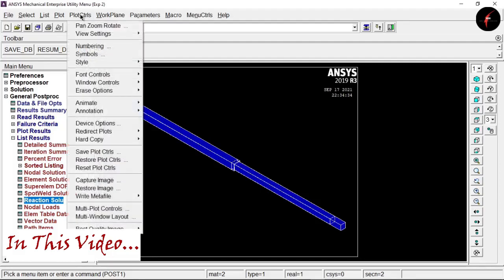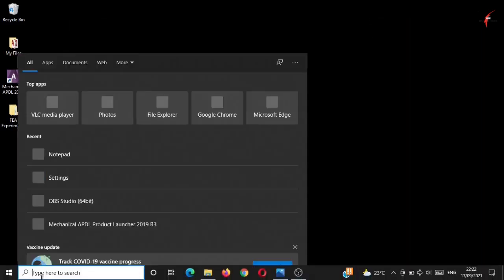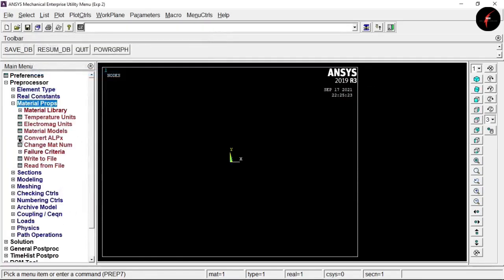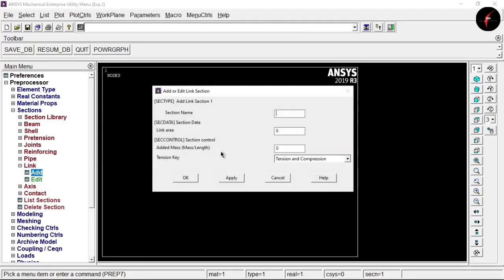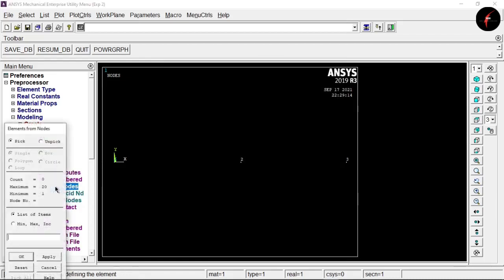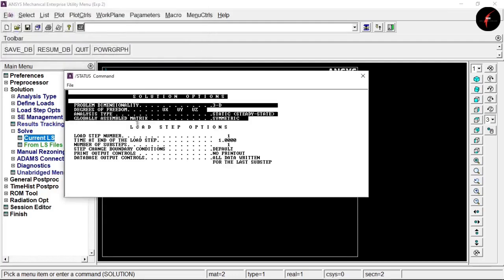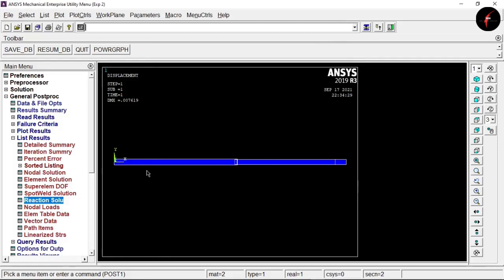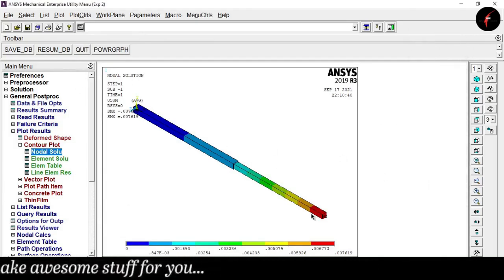Stress Analysis of Stepped Bars of Area 900 sq mm & 600 sq mm using Ansys APDL 2019 R3 in Easy Steps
Experiment 2 | Consider the Stepped bar Shown in figure. Determine the Nodal Displacement, Stress in each element, Reaction forces | What should be the Preference while Solving Bar Problems in Ansys APDL | What should Pre-Processors while Solving Stepped Bar Problems in Ansys APDL | What Should be Material while Solving Stepped Bar Problems in Ansys APDL | How to add Cross Section of Bar while Solving Stepped Bar Problems in Ansys APDL | Why Real Constant for Link 180 are no Longer Supported in Ansys APDL | Specific forces from the previous F command were applied only to the selected NODAL LOAD set | How to Create Node using Modeling while Solving Stepped Bar Problems in Ansys APDL | How to Auto Numbered elements while Solving Stepped Bar Problems in Ansys APDL | How to Define Load while Solving Stepped Bar Problems in Ansys APDL | What are General Post Processing Steps while Solving Stepped Bar Problems in Ansys APDL | Introduction to Plot Control in Ansys APDL | How to Animate Analysis in Ansys APDL | How to Save Images of Results in Ansys APDL

Hello Guys!!
I have made the video on Ansys Mechanical APDL Tutorial where I have Explain How to perform Stress Analysis of a Stepped Bar of Area 900 sq mm and 600 sq mm, with value of E as 2e5 and 0.7e5 respectively in very Easy Steps.

1. How to Change Background of Ansys APDL Screen?
2. How to Clear Previous Analysis Project History from Ansys APDL?
3. What should be the Preference while Solving Bar Problems in Ansys APDL?
4. What should Pre-Processors while Solving Stepped Bar Problems in Ansys APDL?
5. What Should be Material while Solving Stepped Bar Problems in Ansys APDL?
6. How to add Cross Section of Bar while Solving Stepped Bar Problems in Ansys APDL?
7. How to Create Node using Modeling while Solving Stepped Bar Problems in Ansys APDL?
8. How to Auto Numbered elements while Solving Stepped Bar Problems in Ansys APDL?
9. How to Define Load while Solving Stepped Bar Problems in Ansys APDL?
10. What are General Post Processing Steps while Solving Stepped Bar Problems in Ansys APDL?
11. How to Animate Analysis in Ansys APDL?
12. How to Save Images of Results in Ansys APDL?